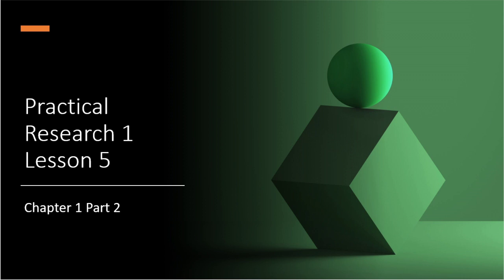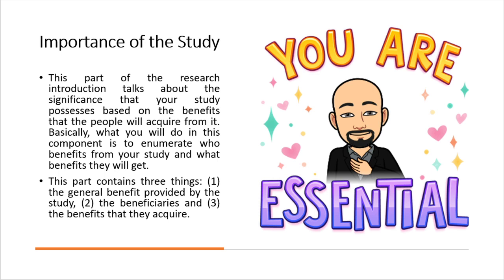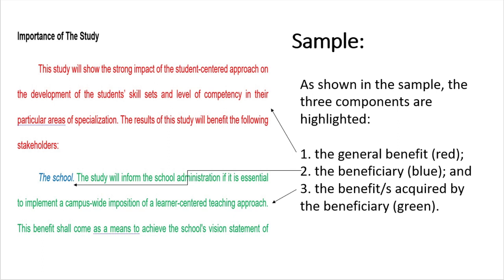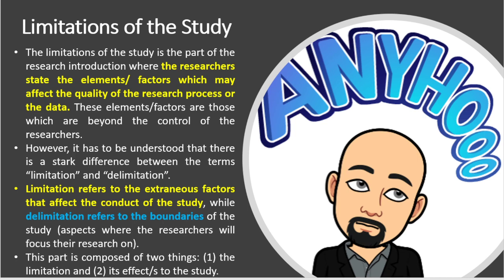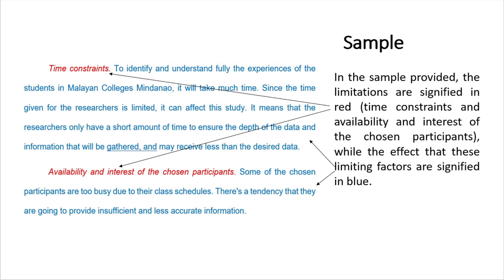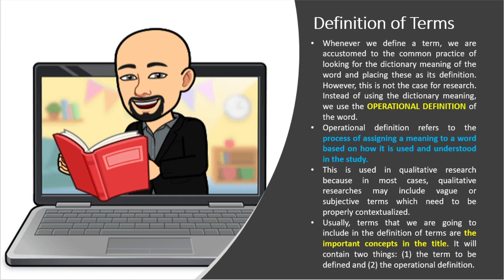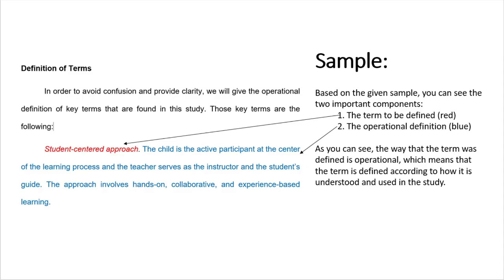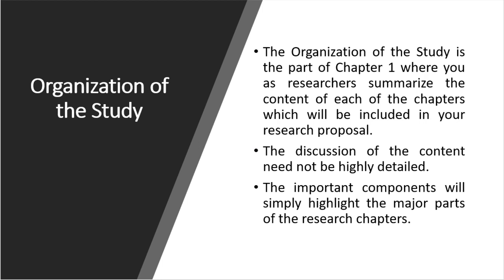PRACTICAL RESEARCH 1 LESSON 5 - CHAPTER 1 (PART 2)